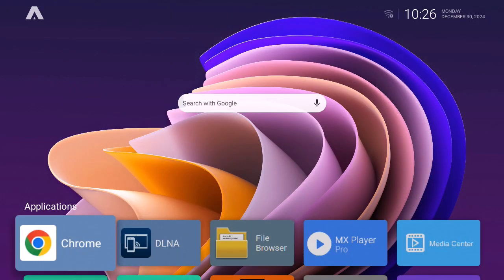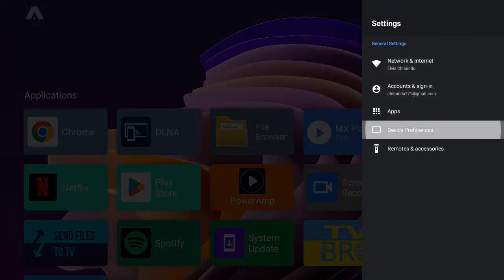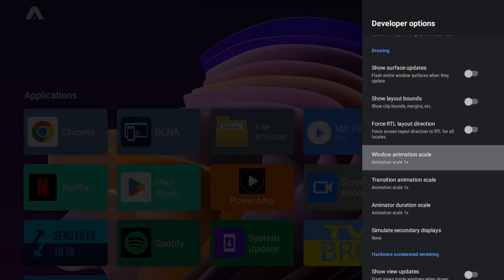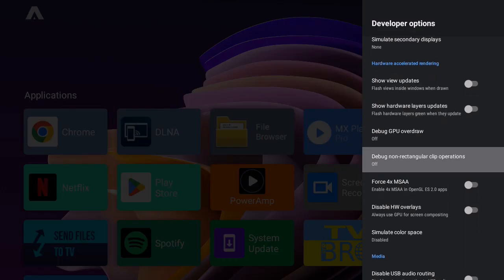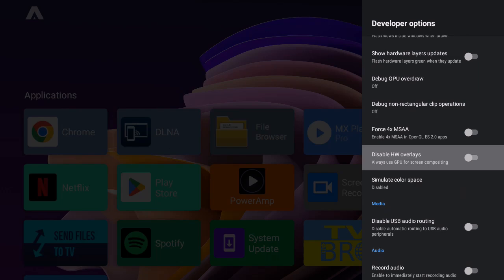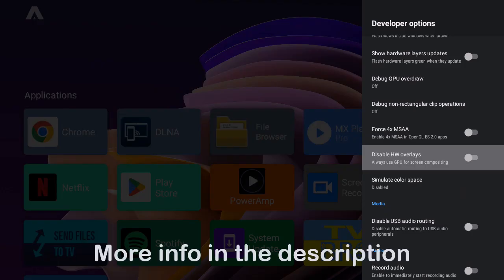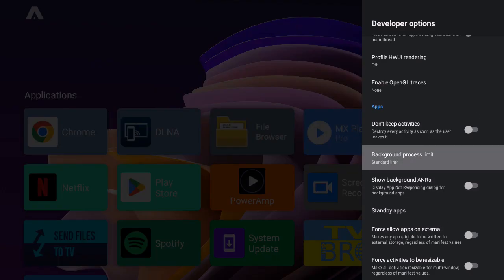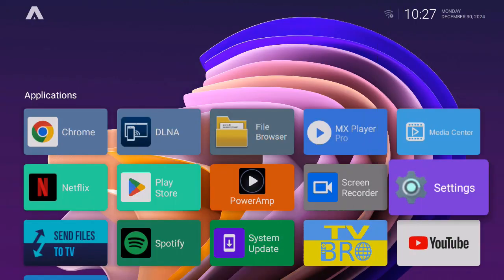3 Must-Enable Developer Options On Android TV | Android TV Box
Unlock the full potential of your Android TV with these 3 essential developer options! Learn how to enable and use these features to enhance performance, debug apps, and optimize your experience. Watch now to take your Android TV to the next level!

Window animation scale/Transition animation scale/Animator duration scale: These three options change the speed of most animations in Android. Setting them to values like 0.5x can sometimes make your device feel faster, but can also result in a choppier experience.

Disable HW overlays: Hardware overlays allow apps that display something on the screen to use less processing power. Without the overlay, an app shares the video memory and has to constantly check for collision and clipping to render a proper image

Background process limit: This changes the maximum number of applications that are kept in background memory before they are cleared. Again